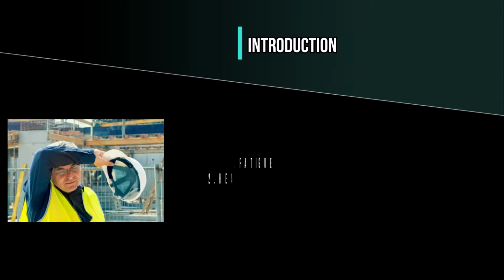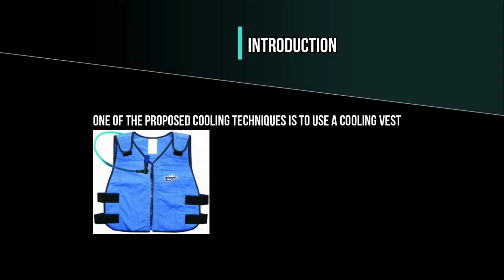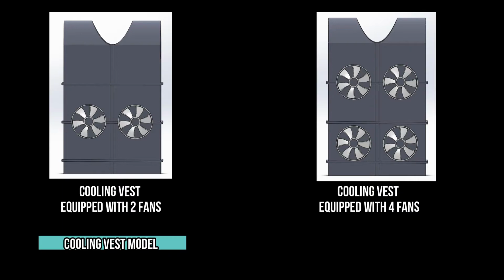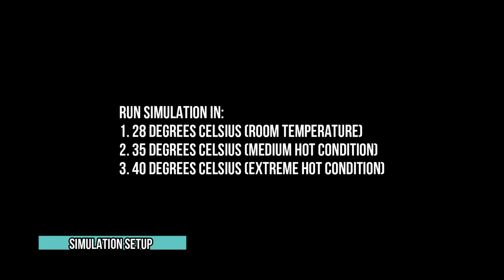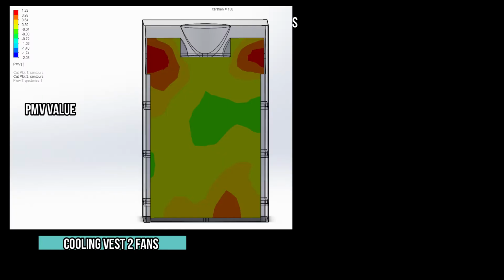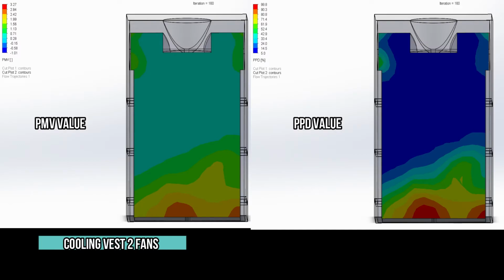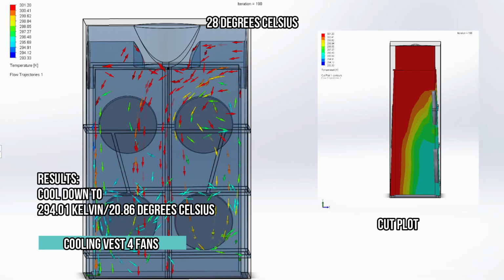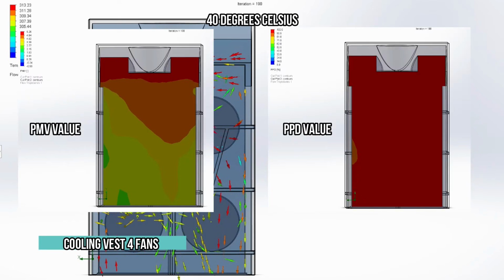AIRFLOW AND THERMAL COMFORT IN A COOLING VEST USING COMPUTATIONAL FLUID DYNAMICS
This is my FYP Presentation Video
Name: Muhammad Faris Bin Haris Padzilah
Matric Number: A17MJ0201